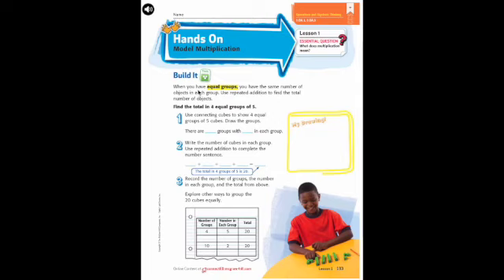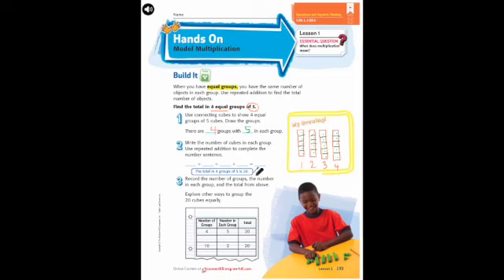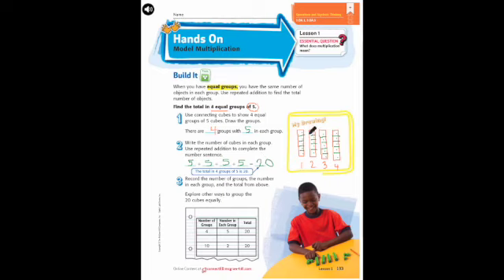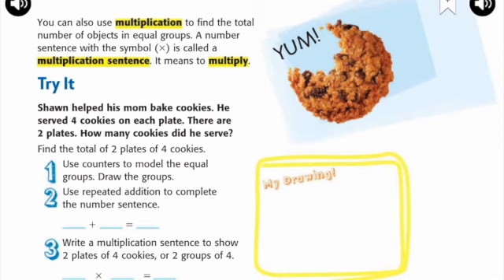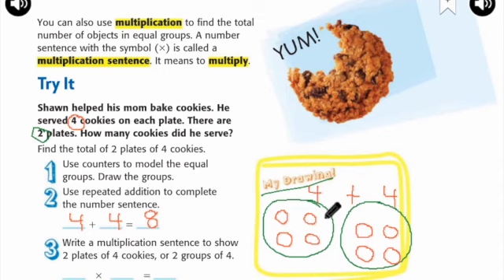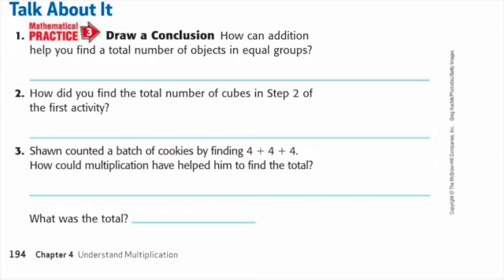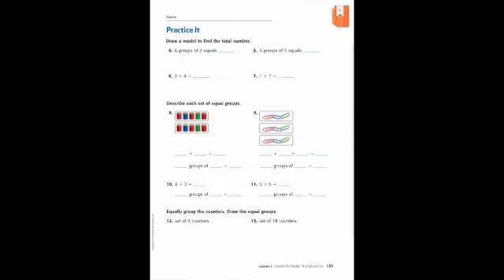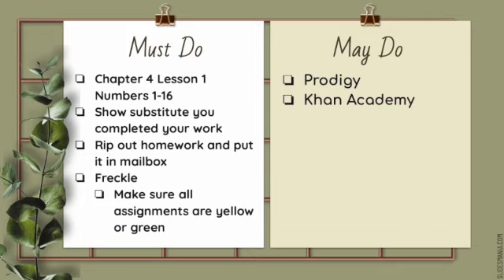MyMath Chapter 4 Lesson 1: Hands On- Model Multiplication